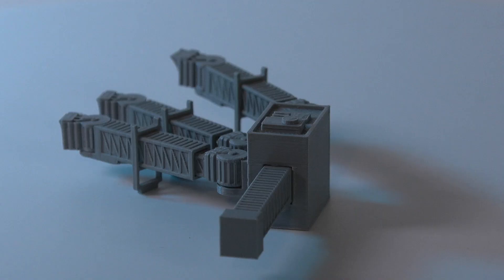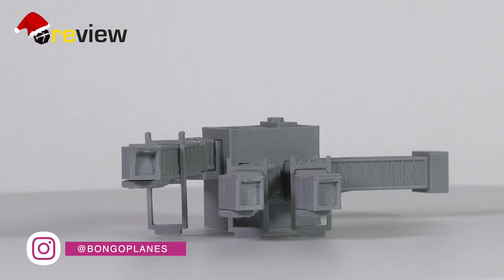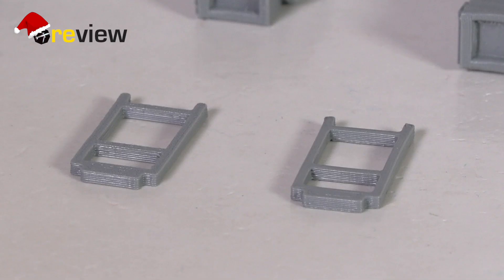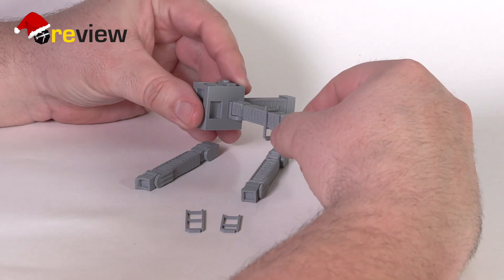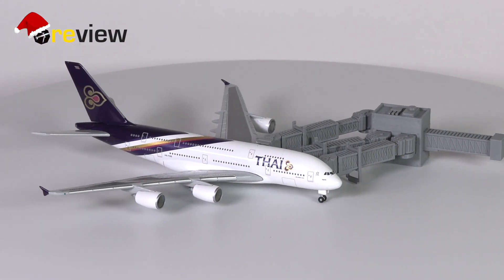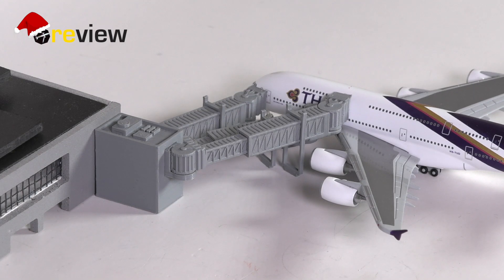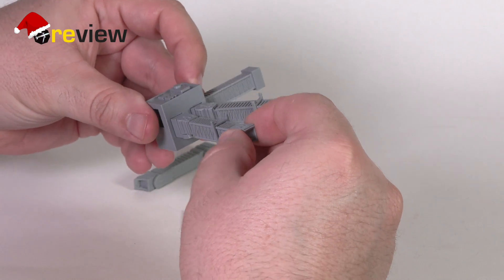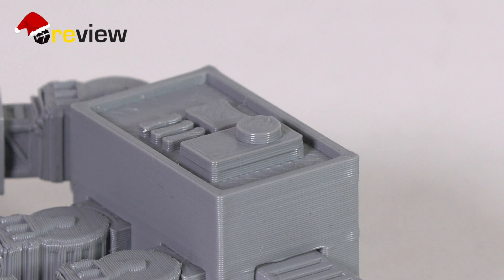The A380 jet bridge all scale model collectors has been waiting for!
This is a review of the new 3D printed A380 jet bridge from 3d_printed_airports, scale 1:500

3d_printed_airports store